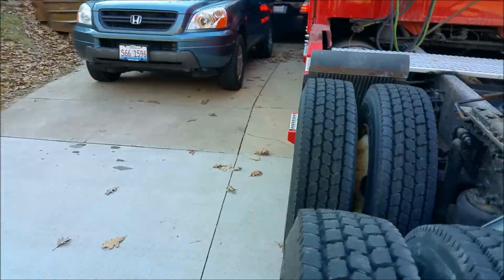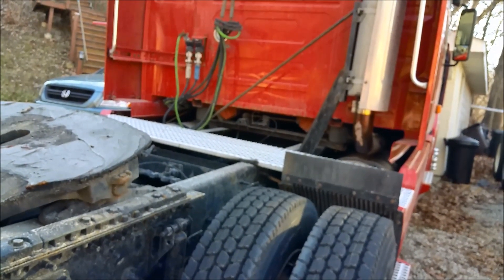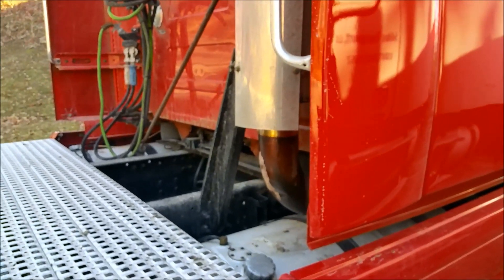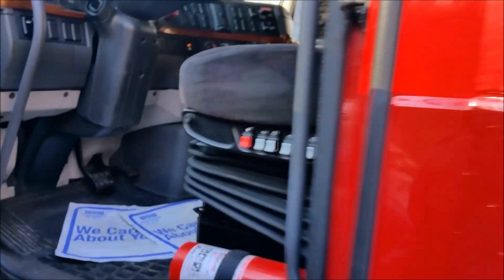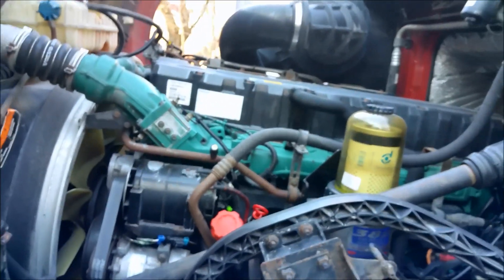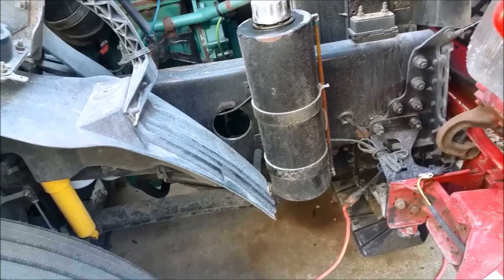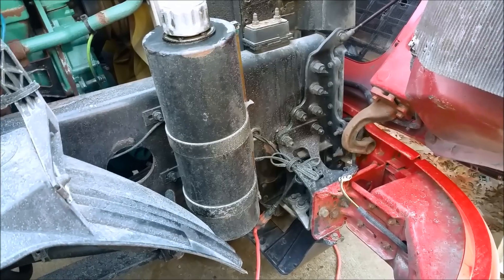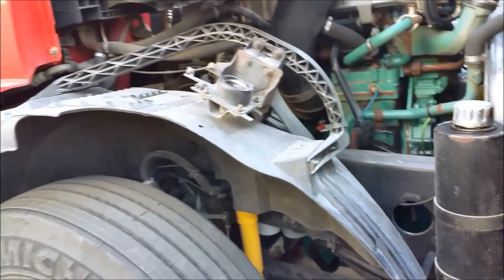Volvo 780 Engine Heater, Block heater Warmer Volvo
Volvo 780 Engine Heater, Block heater Warmer Volvo Plug in to keep semi truck engine warm